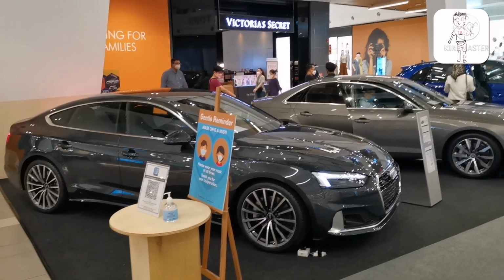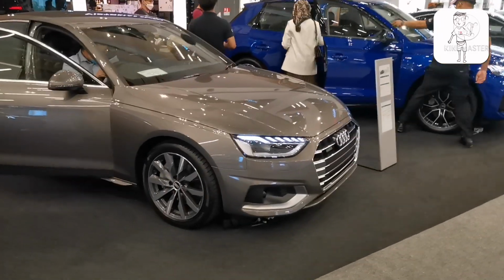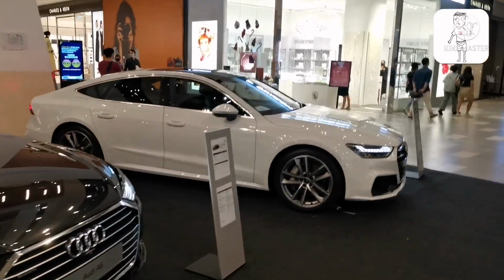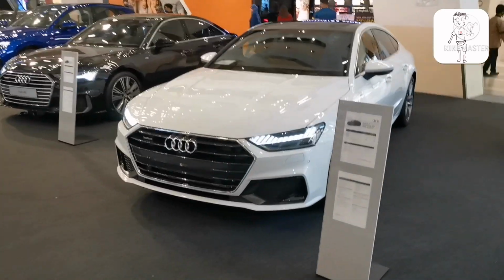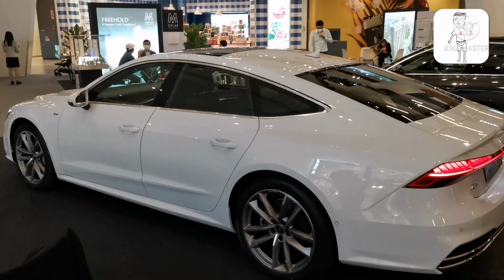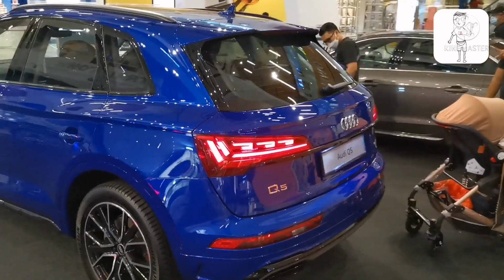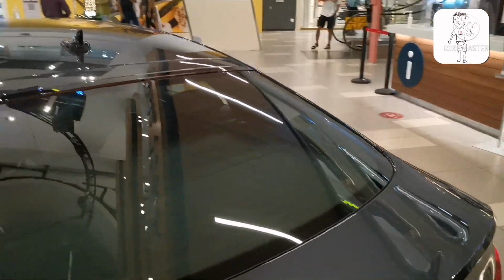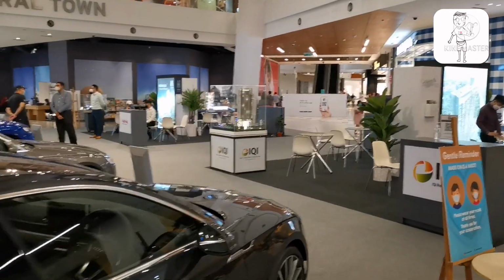Audi Roadshow @ KL. 9th - 14th Nov 2021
Audi Setia Alam Roadshow at
MY TOWN Shopping Centre.
9-14th November 2021.
Checkout the latest Audis...